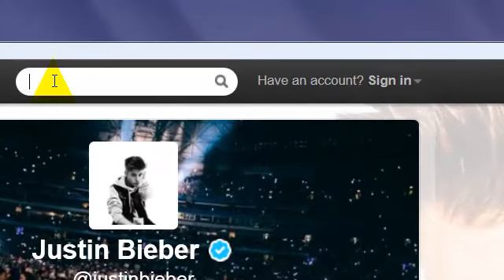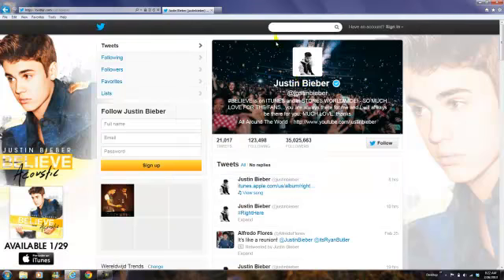How to monitor your children on Twitter Video #3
Many people do not know just how public Twitter is.  In this 3 part series I explain how to find and monitor your children on Twitter.  If you have a topic that you would like to see covered on the Cyber Mom Project, please post it in the comments below.